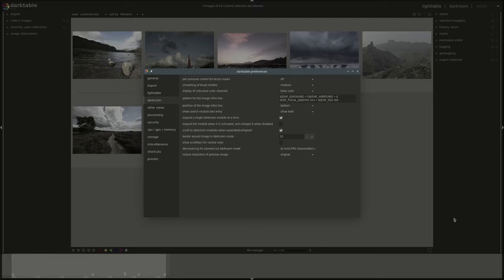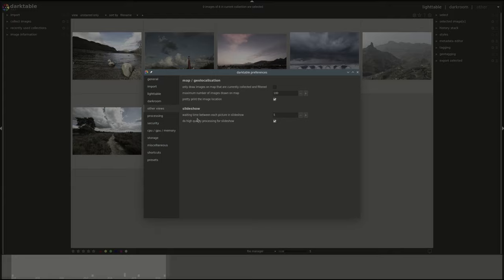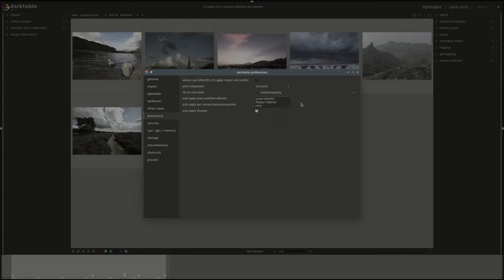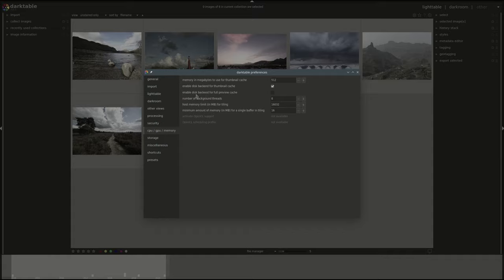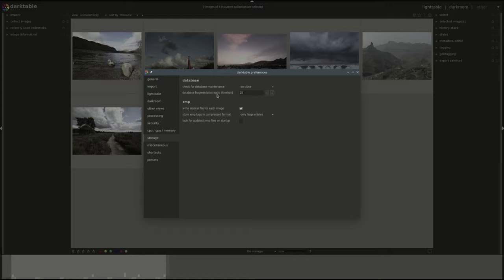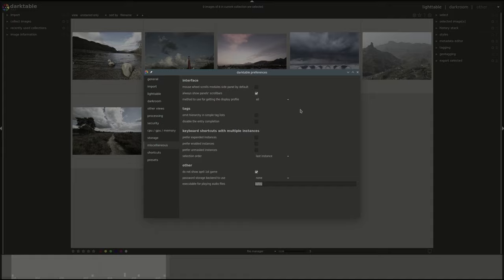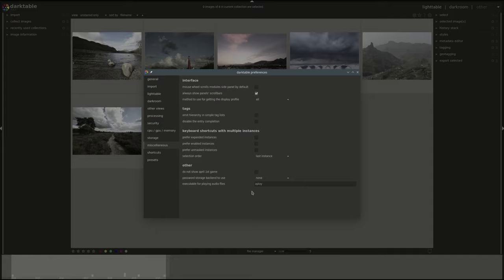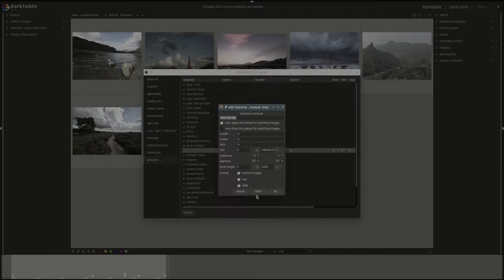darktable from A to Z: 8 - Preferences and Settings: Part 2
In this video of the darktable from A to Z series we take a look the rest of the preferences and settings remaining from Part 1.